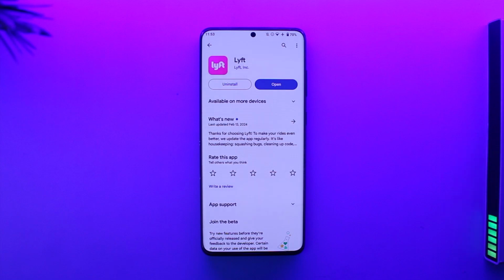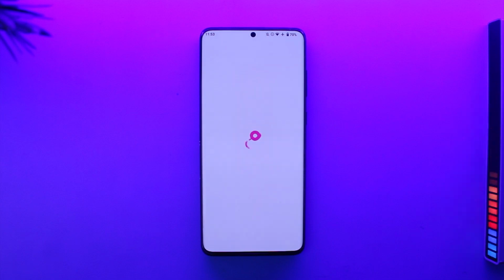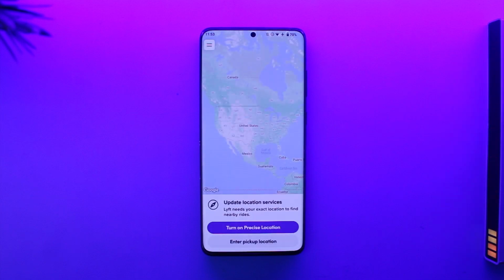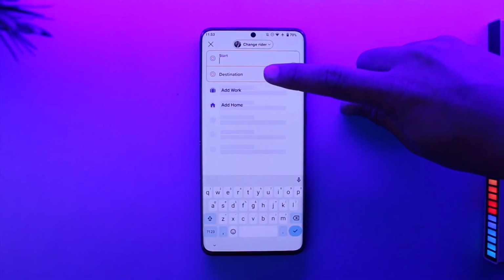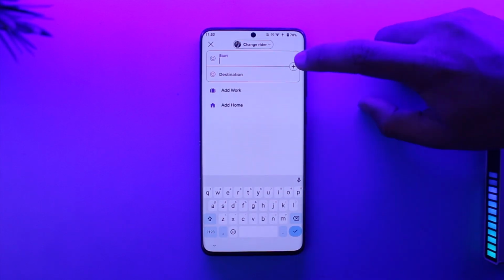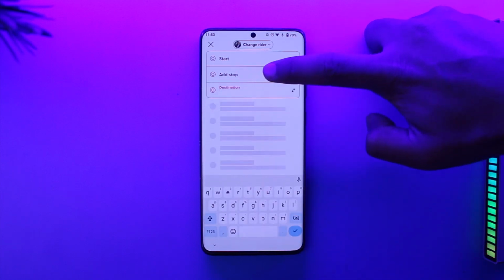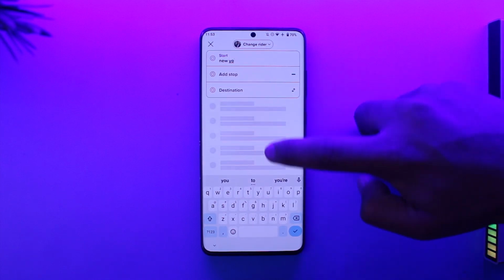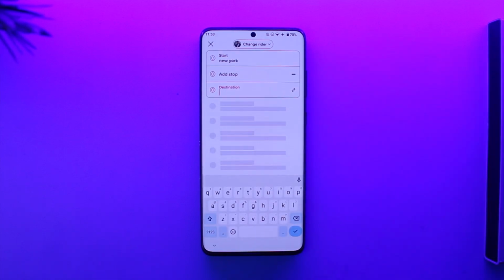How To Add A Stop On Lyft !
In this tutorial video, I am simply going to show you how you can add a stop on Lyft.

~Chapters:
0:00 Introduction
0:11 Add a Stop On Lyft
1:00 Conclusion